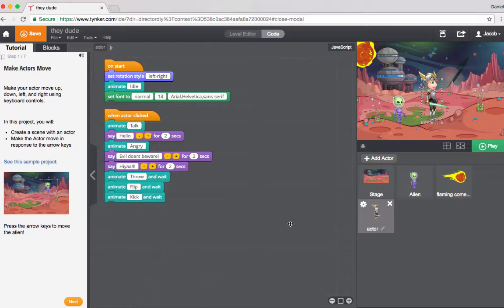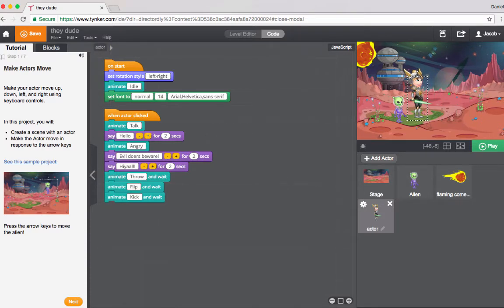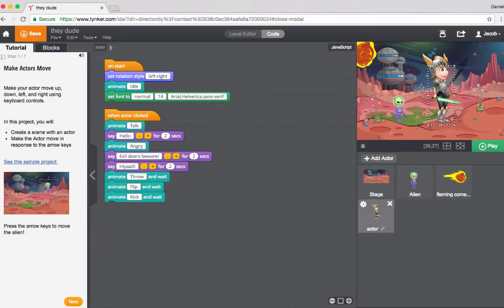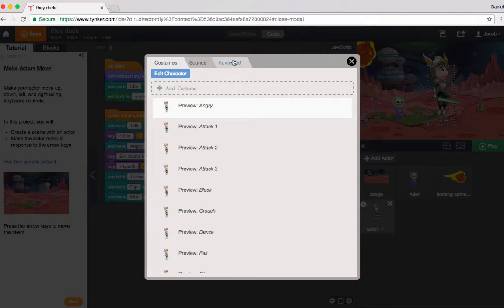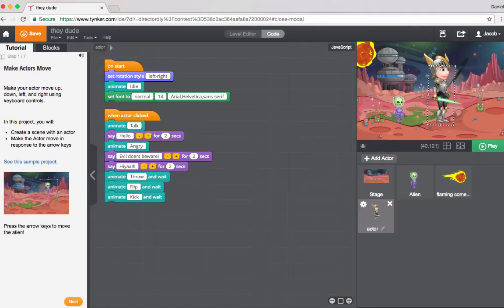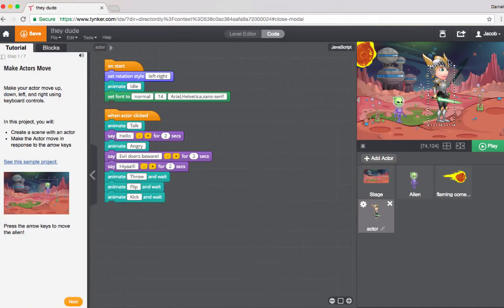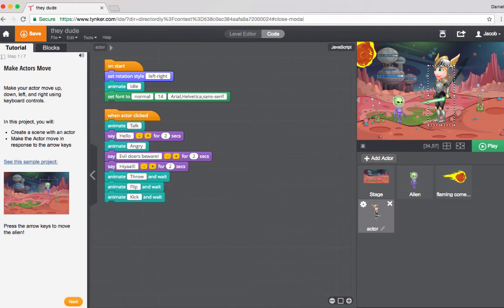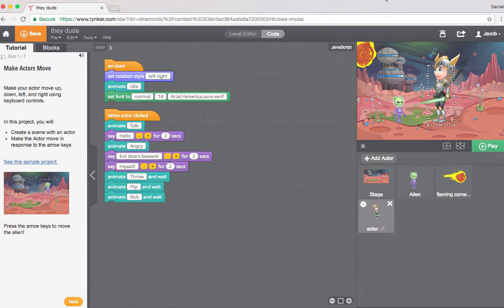Tynker Teacher Tip: Flipping an Actor Horizontally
This Teacher Tip shows us how to flip an actor to face the other direction. Don't forget to ask questions of other Tynker Teachers in the Tynker Forum